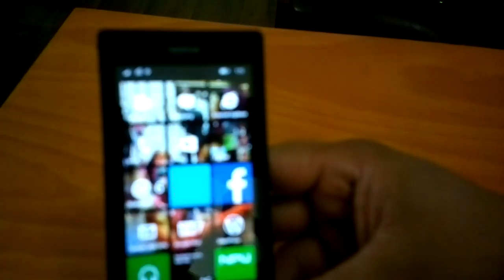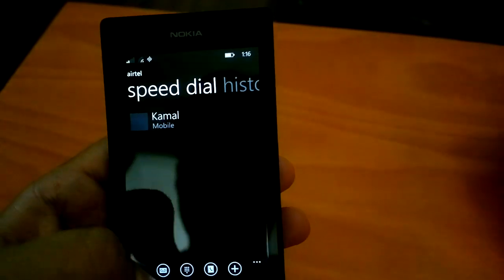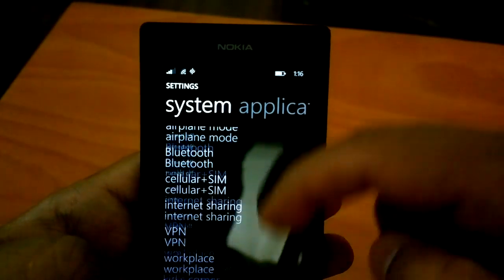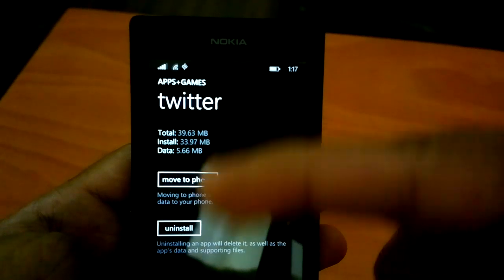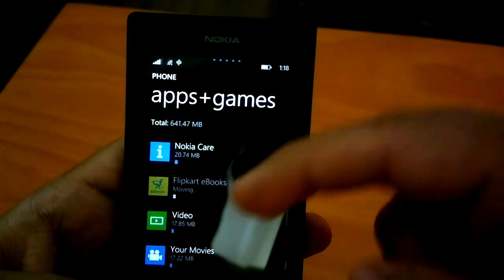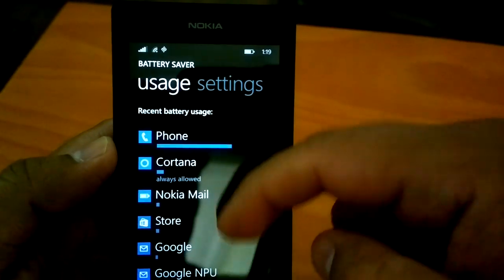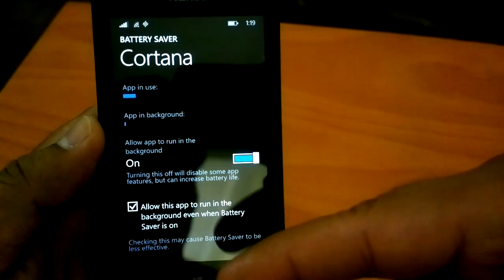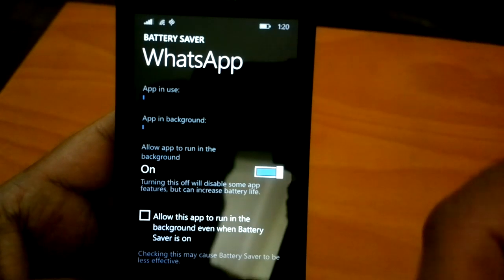Windows Phone 8.1: Speed Dial, Apps on MicroSD, Background tasks control demo and how to?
Windows Phone 8.1: Speed Dial, Apps on MicroSD card, Background tasks control demo and how to enable in settings